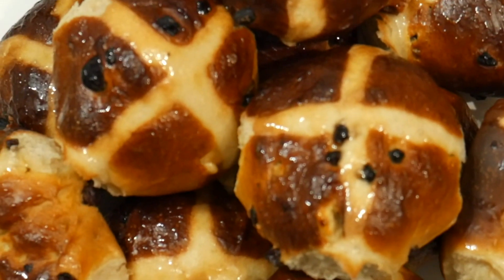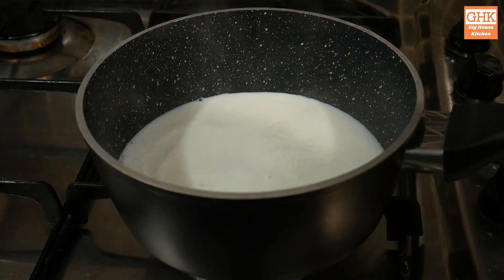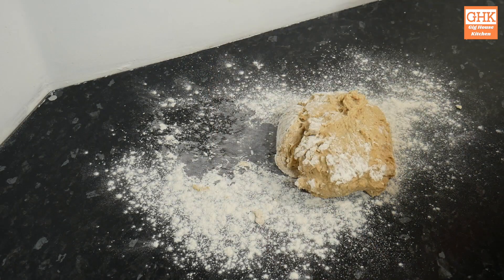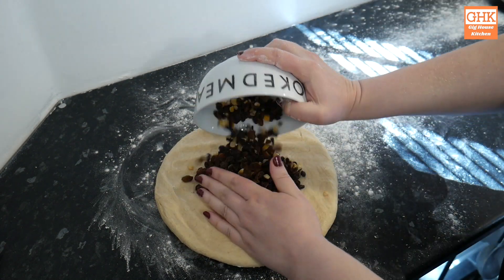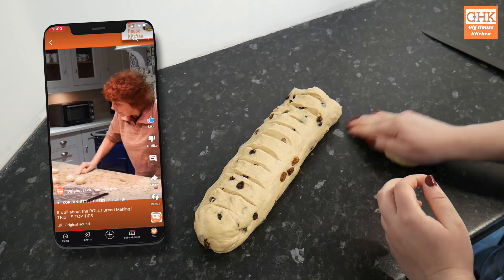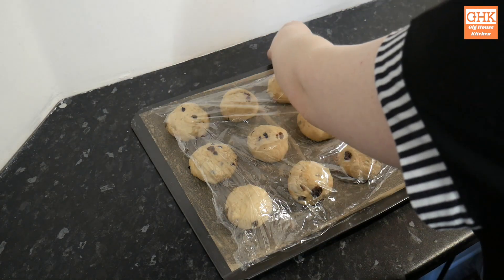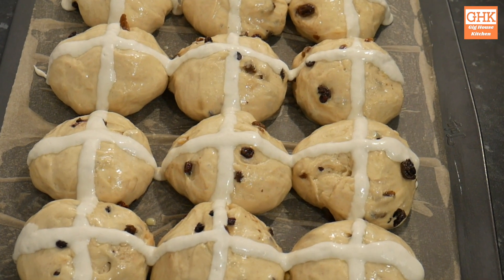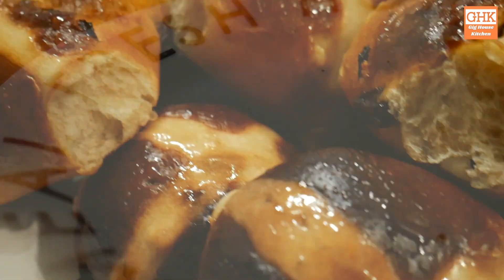STICKY HOT CROSSED BUNS | Enriched Bread Dough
Why not make these sticky sweet Hot Crossed Buns this easter weekend and delight your loved ones? A British classic these are so easy and fun to make, perfect for a lazy afternoon with the family.

Using enriched bread dough and mixed dry fruit, these are perfect for breakfast or for an afternoon snack with a cuppa. Why not try them yourself. Make sure to leave a comment to let us know how you get on!

Related Content:
🍲 Want to learn to cook great food but feeling a bit intimidated?🍴Here at the Gig House Kitchen we want to help new or inexperienced home cooks to learn basic food prep skills and recipes in a comfy and fun environment. With over 40 years combined experience, the GHK team can take you from a novice who burns water to an experienced, natural cook. Join us weekly for new recipes and learn to cook from scratch.